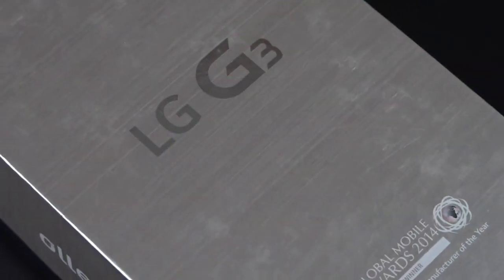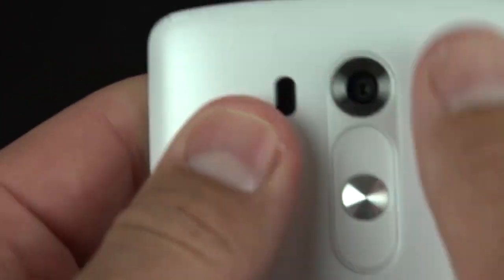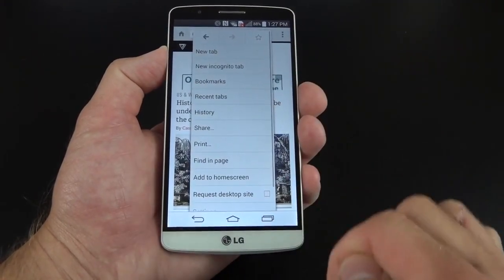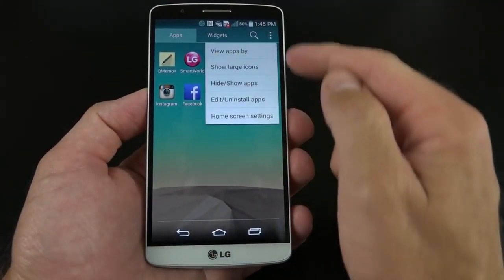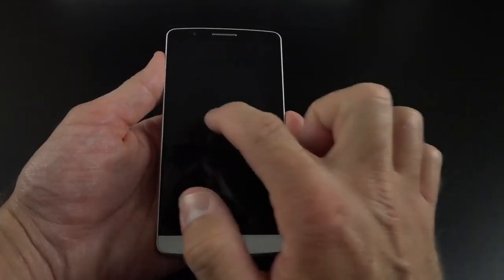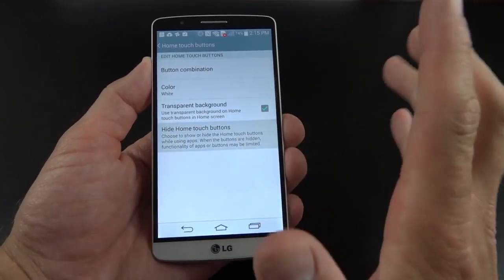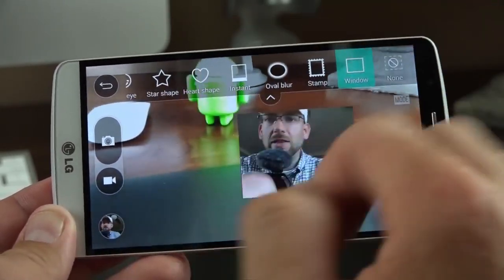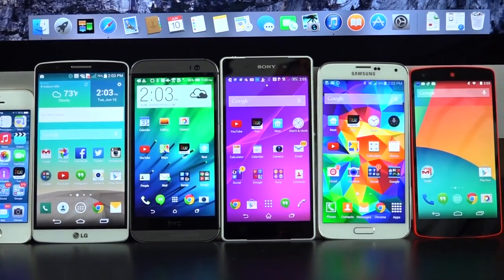LG G3 Review 2014 | Unboxing, Hands On, Detailed Specification [HD]